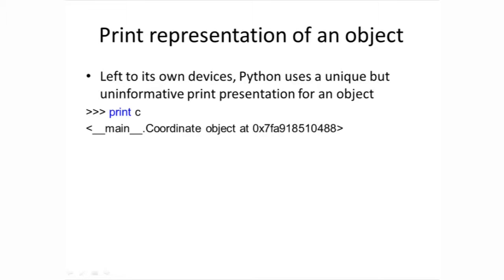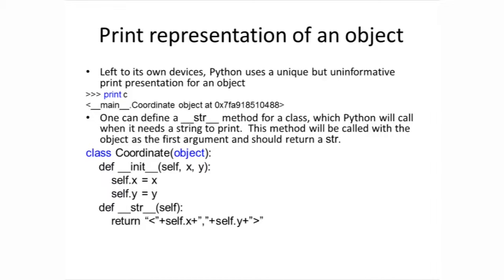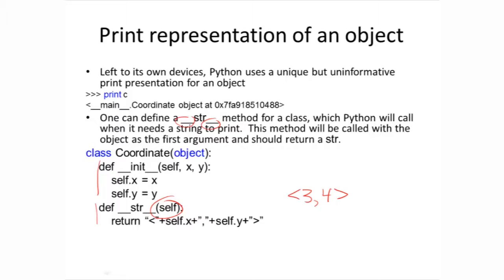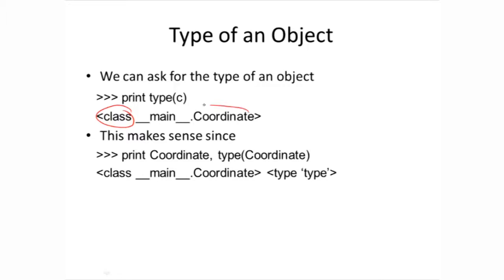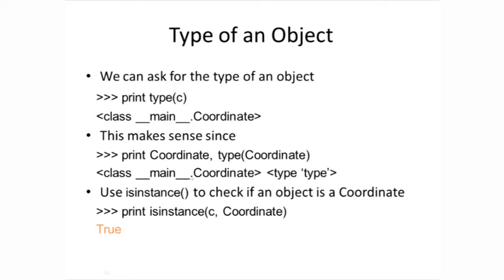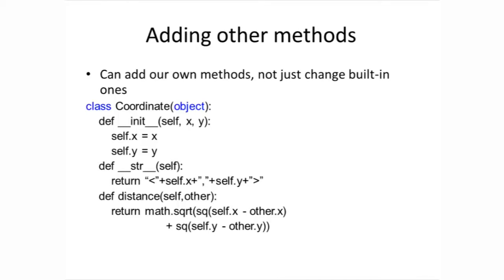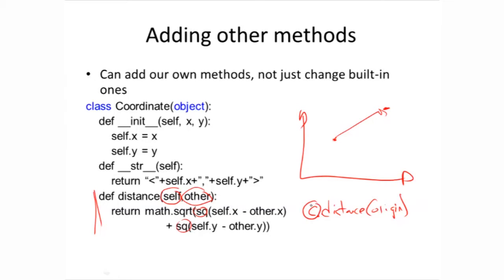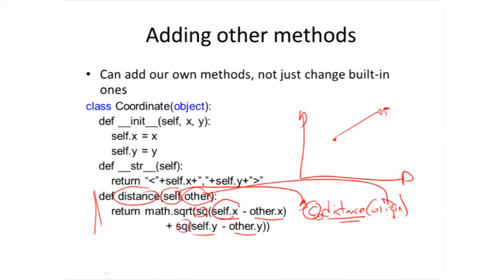MIT600XXSP13 G110400 100